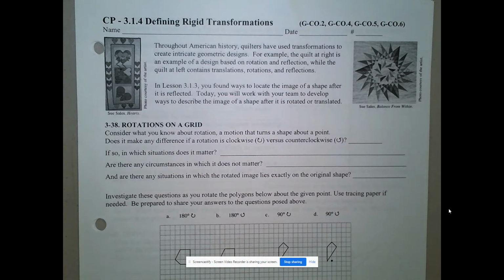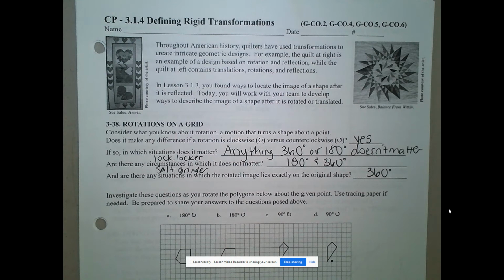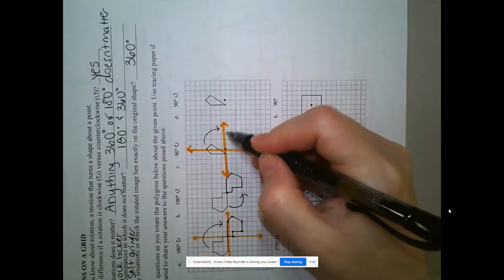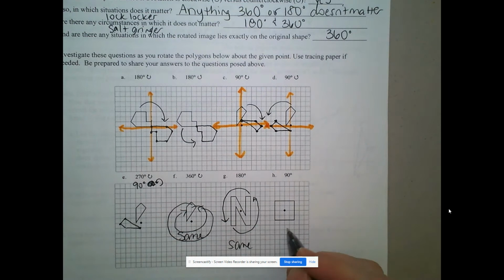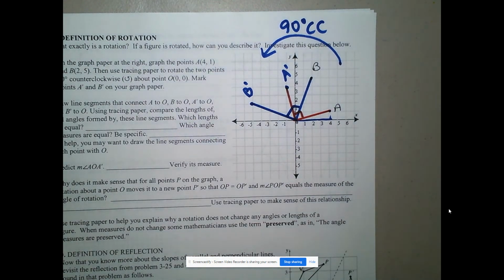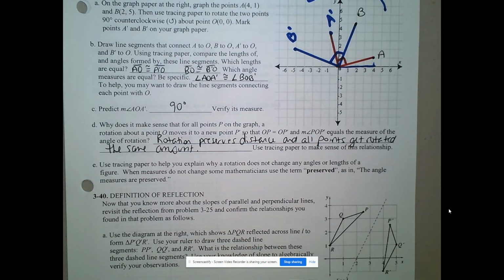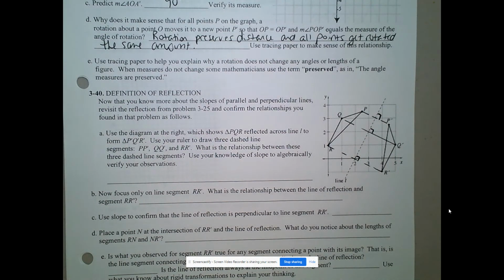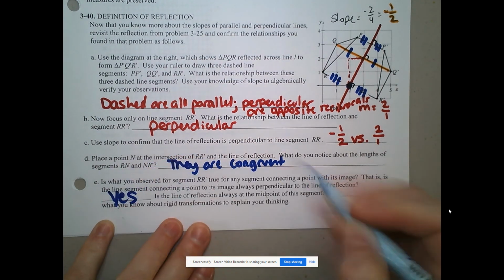3.1.4 - Defining Rigid Transformation PART 1